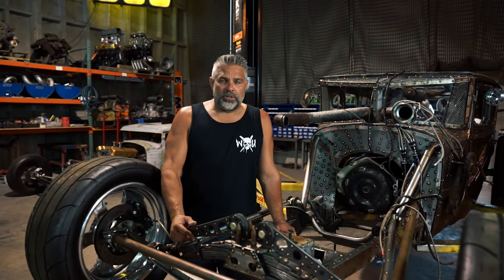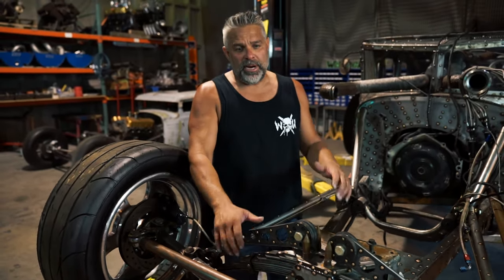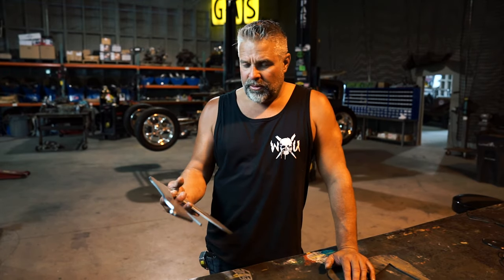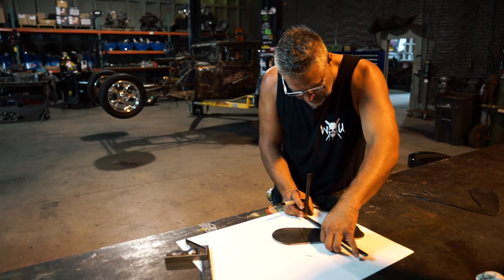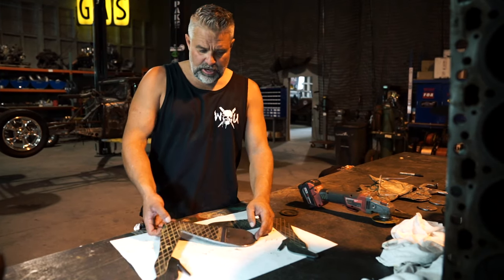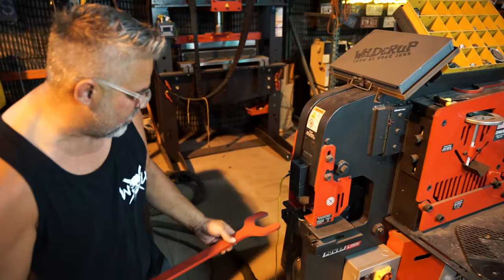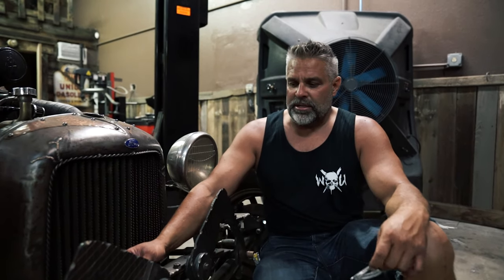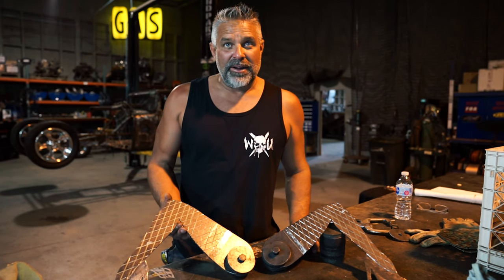Things You NEED to Know Building Rat Rod Suspension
I am going to show you all the steps you need to follow to make your own set of Rat Rod Torsion Shocks!